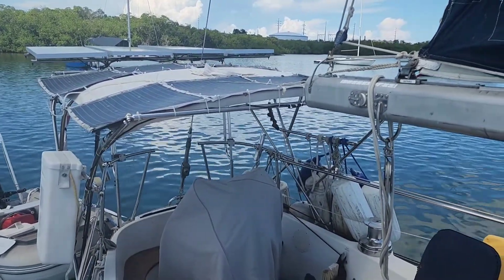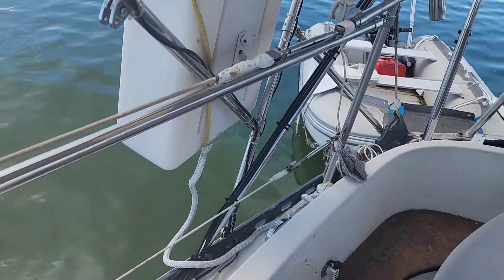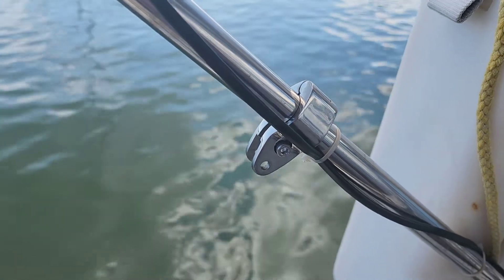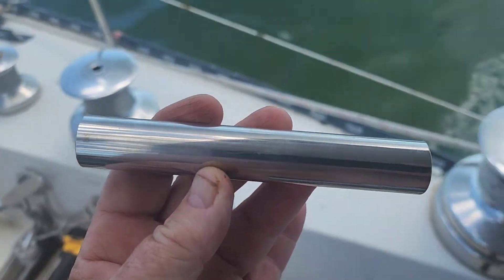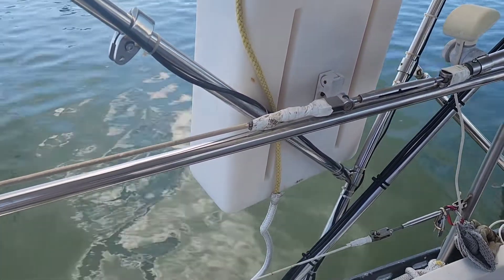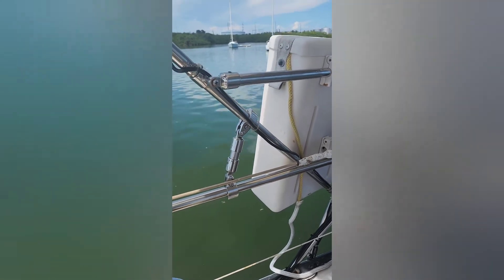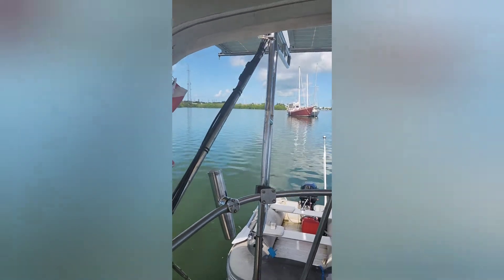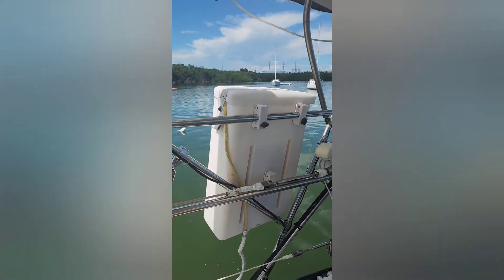Reinforcing our Bimini frams for storms and solar panel weight